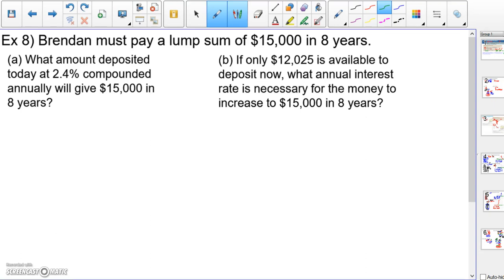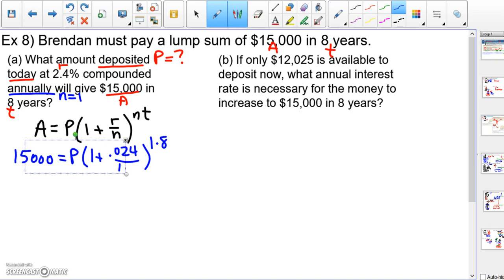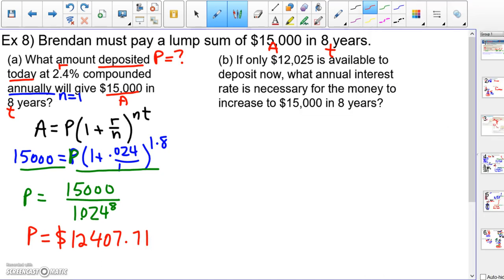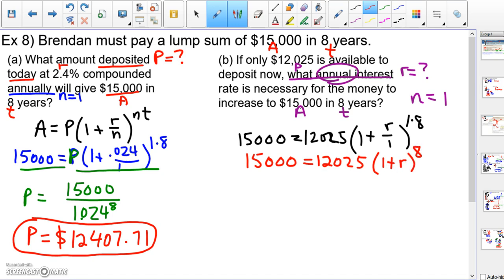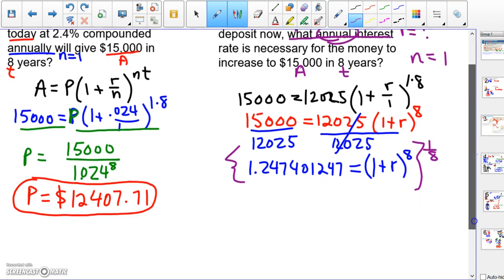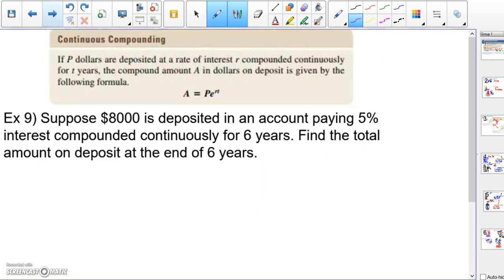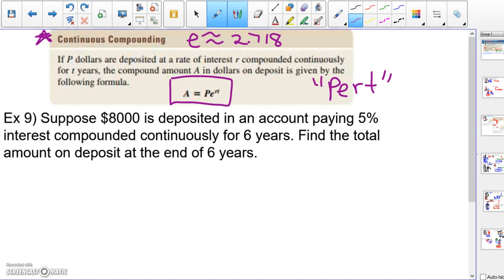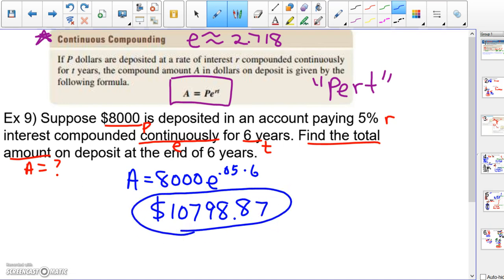CA 4.2 part4